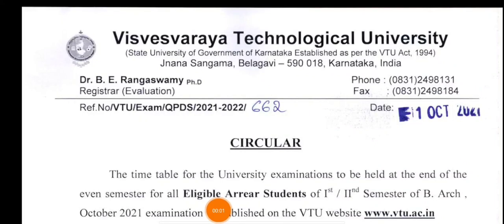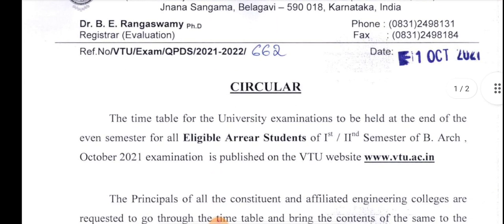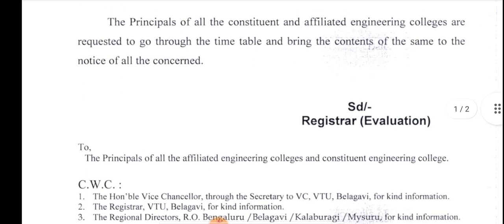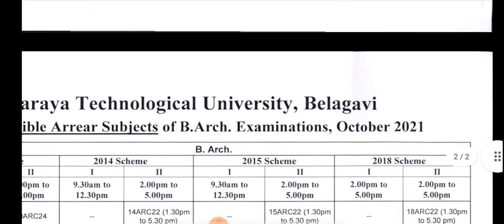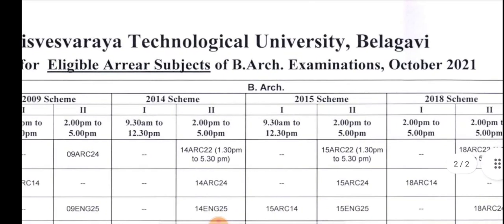VTU UPDATE|OCT 4 2021#vtu update today|students solution